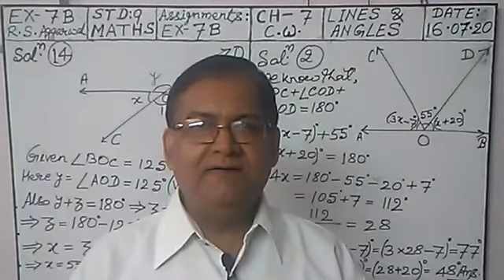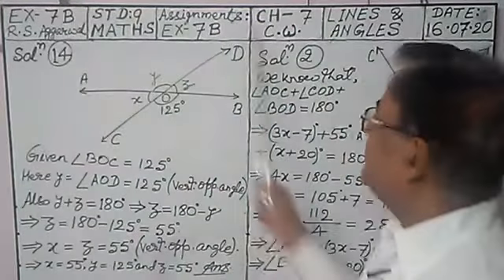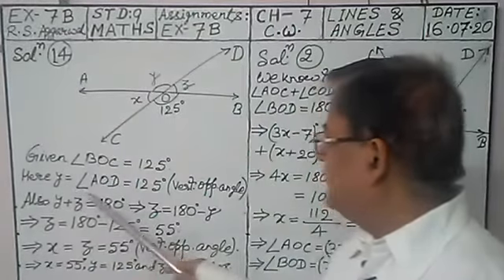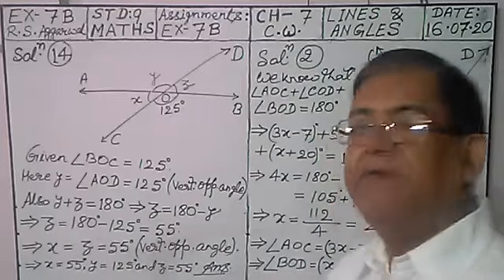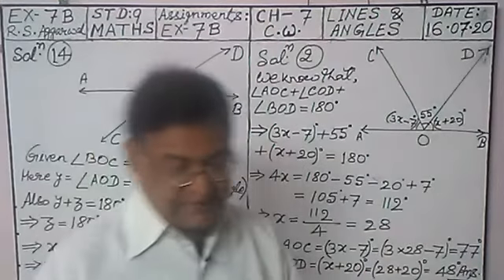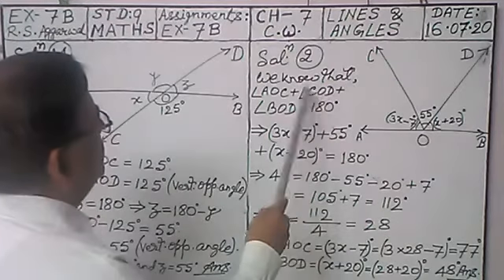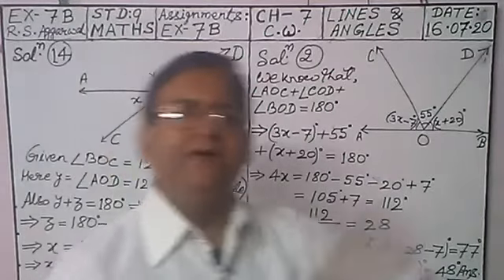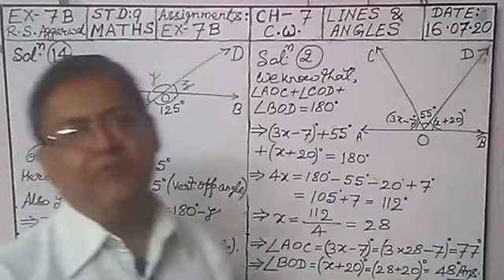Maths Std 9,cbse/JAC, Lines & Angles, Ex- 7B, Sum No. 2 &14 (R S Aggarwal).